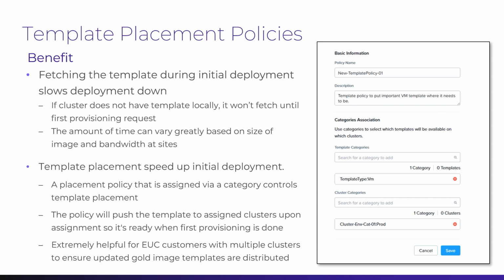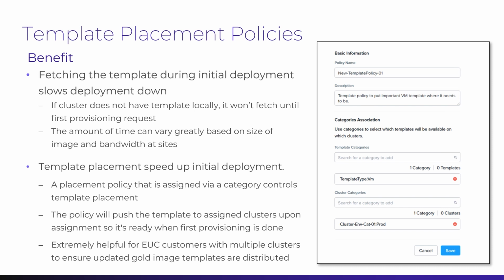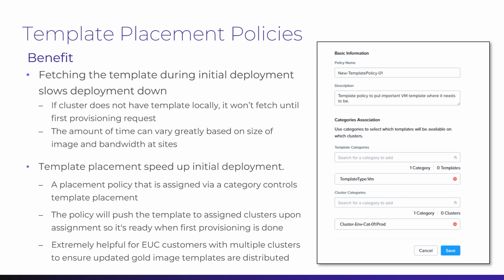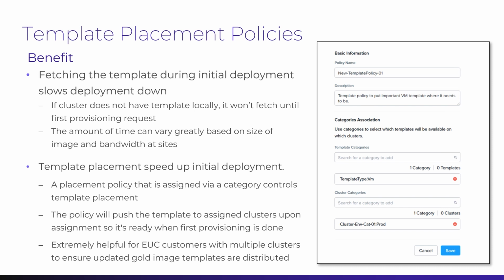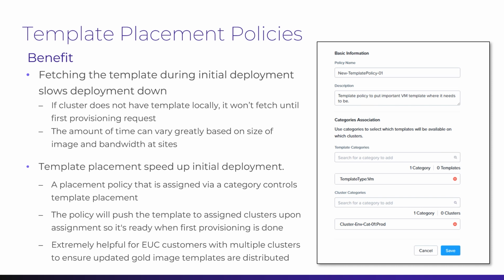VM Template Placement Policies | What’s New in NCI 7.3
With NCI 7.3, learn how administrators and end users can setup policies that defines which clusters managed by Prism Central should have templates placed on them, optimizing creation of VMs from them.